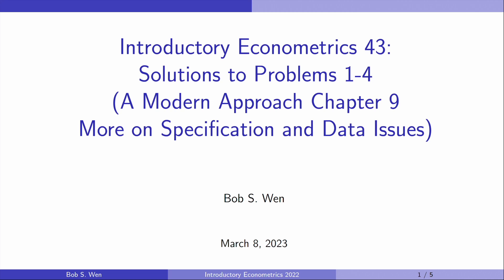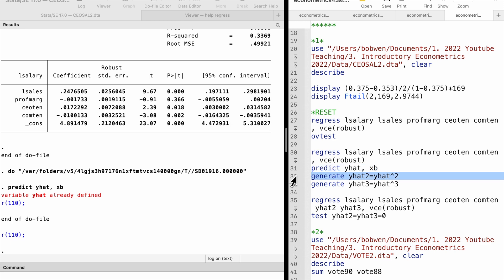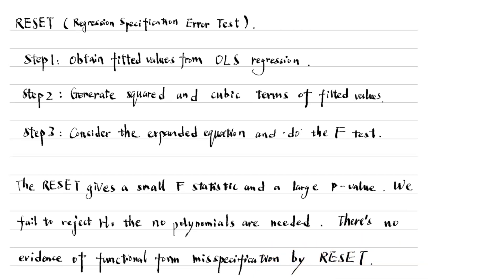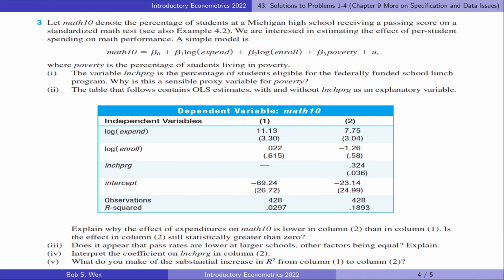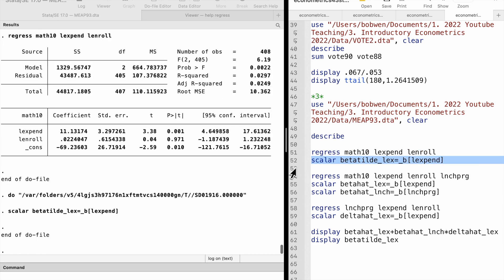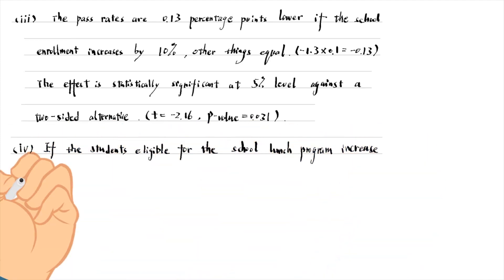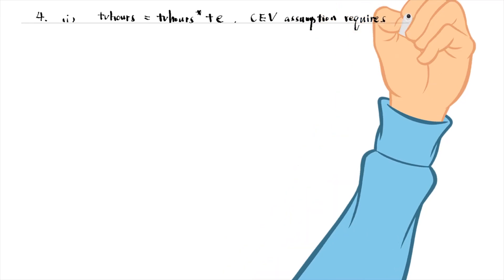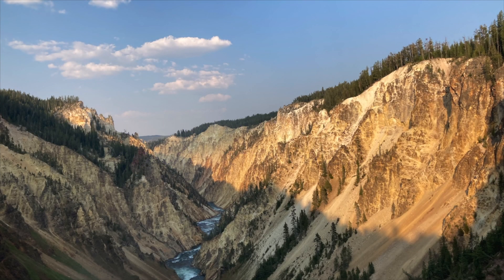Solutions to Problems 1-4 (A Modern Approach Chapter 9) | Introductory Econometrics 43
00:00 Problem 1
03:20 Problem 2
04:12 Problem 3
08:11 Problem 4

The textbook I use in the course is Introductory Econometrics A Modern Approach 7th Edition by Professor Jeffrey Wooldridge.